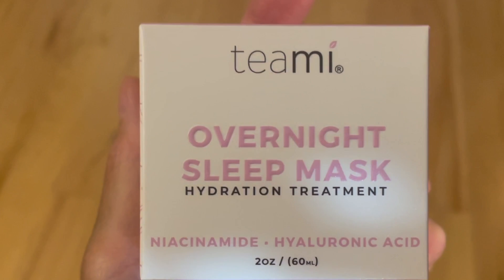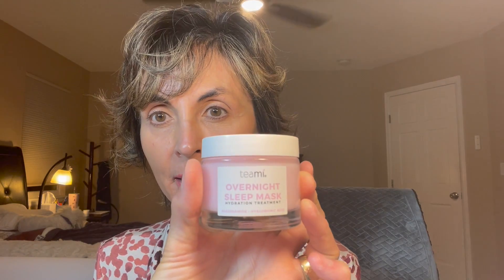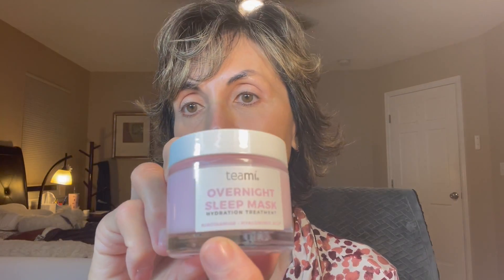USE ONE OF THE MOST IN DEMAND SKIN CARE INGREDIENTS WITH YOUR RETINOL